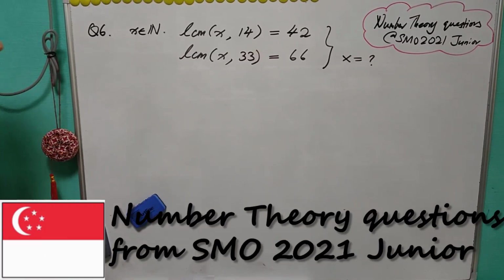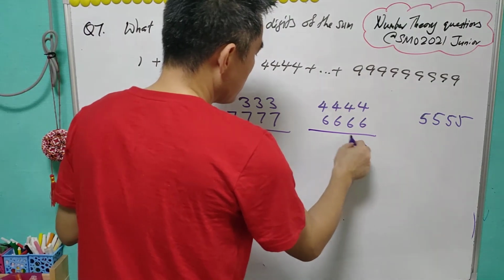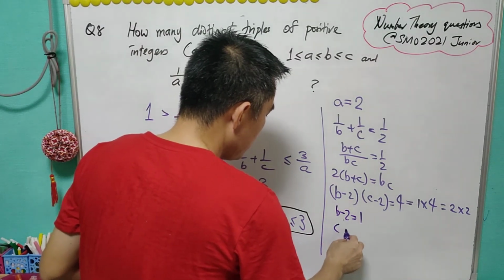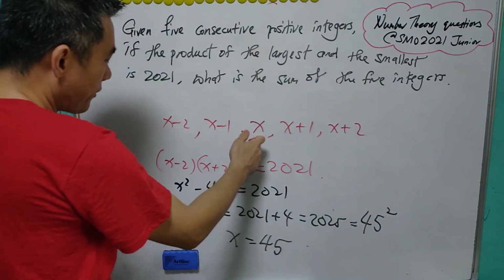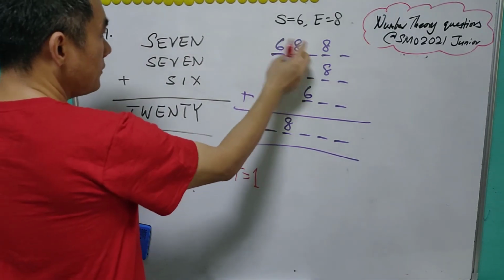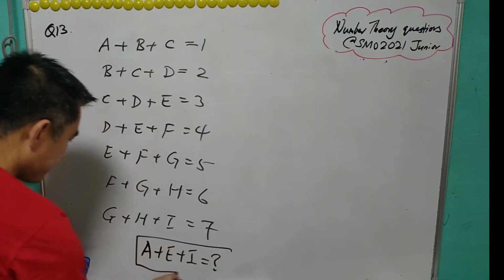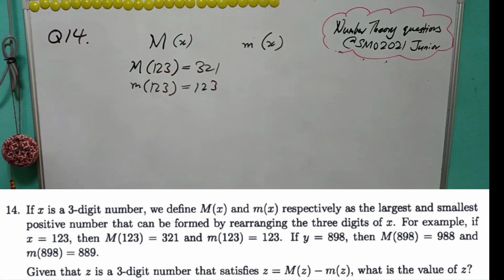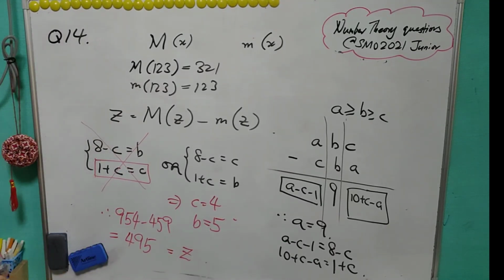Number Theory questions from SMO2021 Junior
Singapore Mathematical Olympiad (SMO) Junior 2021.

In this episode, we discuss 8 Number theory questions from SMO 2021 Junior. The difficulty level of each question varies.  They are suitable for beginners.

Have fun!

0:00 Introduction
0:08 Q6 least common multiples
1:22 Q7 last four digits
2:43 Q8 Sum of reciprocals to 1
6:01 Q9 Consecutive integers
7:10 Q10 Remainder when it is divided by 6
8:35 Q11 Cryptogram
11:15 Q13 System of equations (most like an Algebra question...)
13:27 Q14 Difference after permutation of digits in a number
16:17 Conclusion